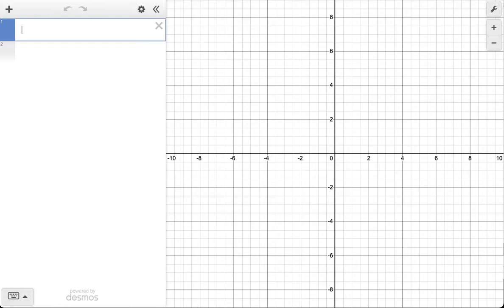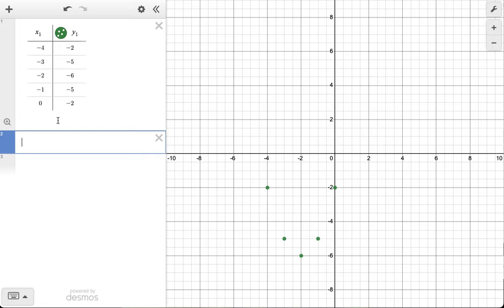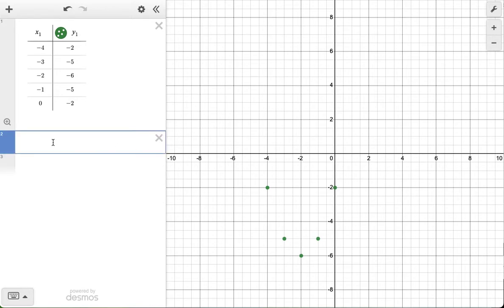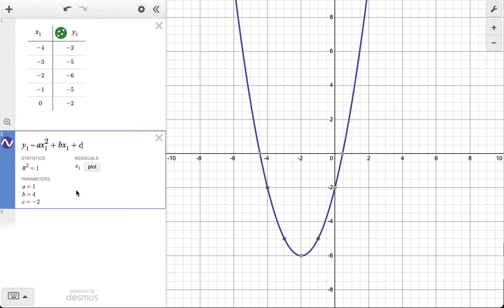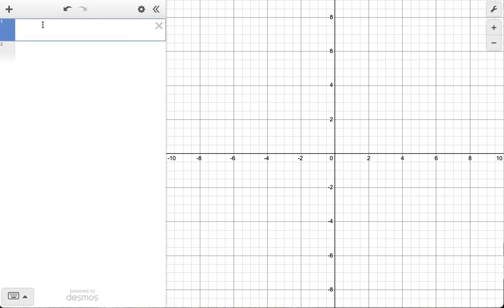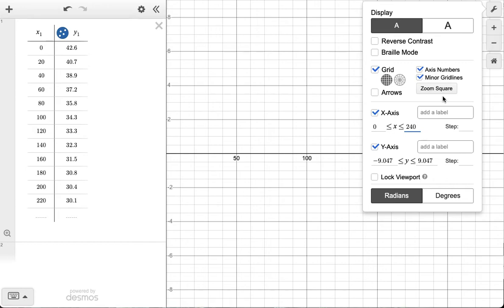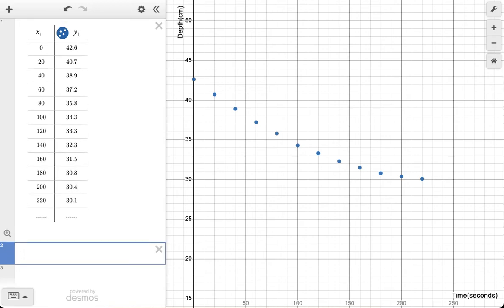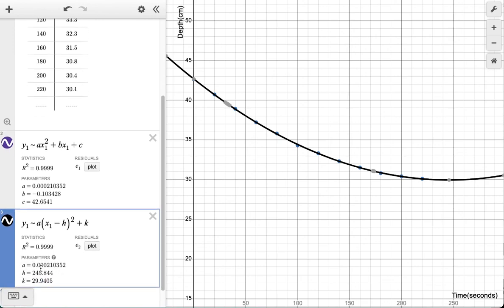Lesson 27 Regressions on Desmos